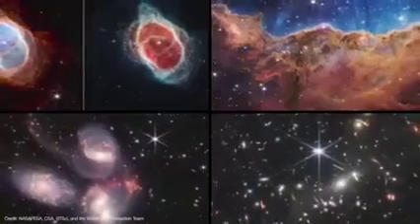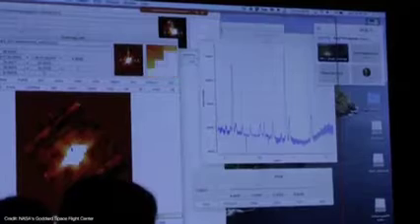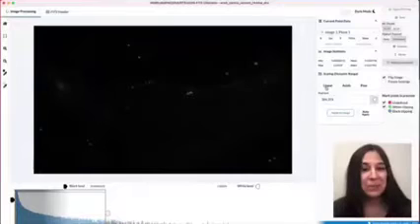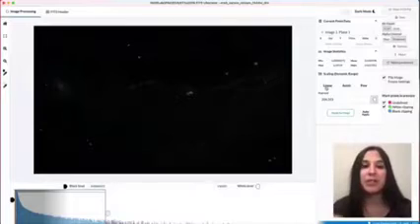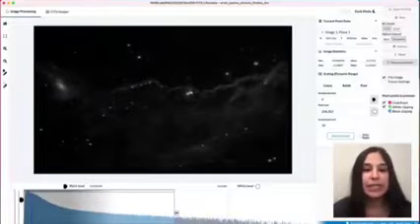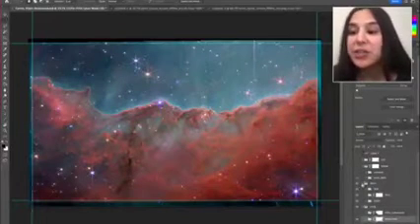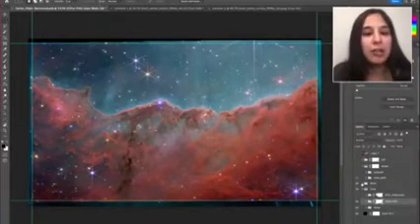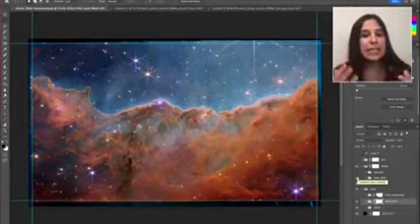Flat Earth: James Webb Images - It's Photoshop ........